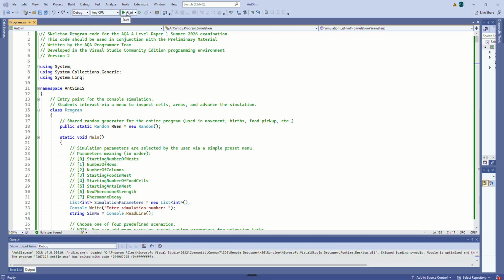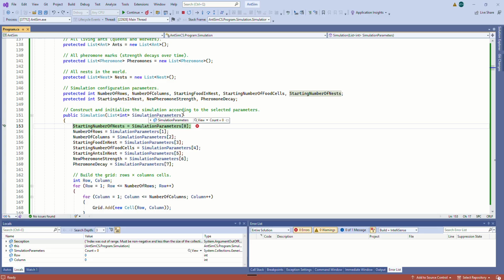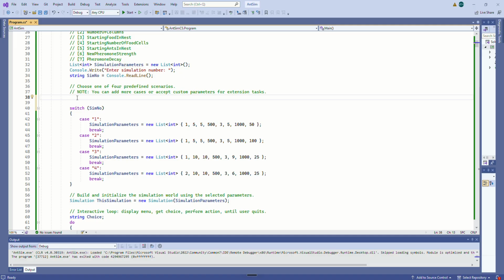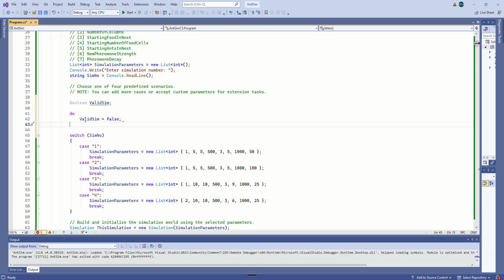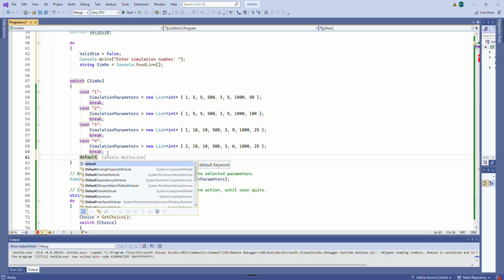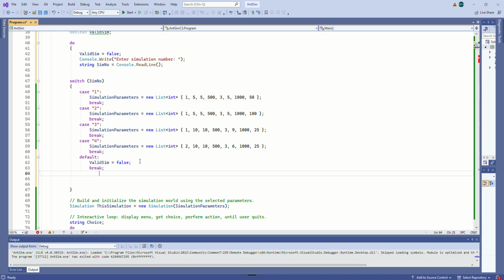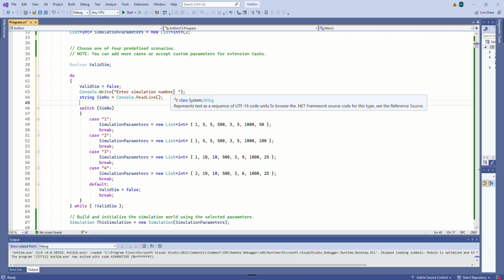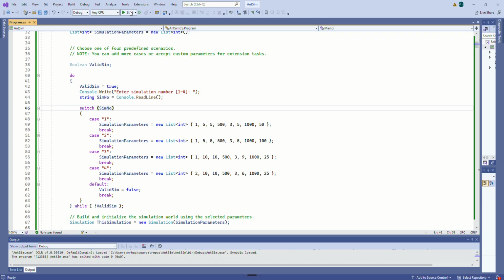AntSimulationVid2 - AQA Skeleton Code A-Level Computer Science 2026 Ant Simulation C#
Video 2 - Simulation number validation. This shows some basic updates to validate the simulation number. I hope this helps and all the best for your exams.

If you haven't done these already, there are some quizzes below that will help you get thinking about the code and OOP.